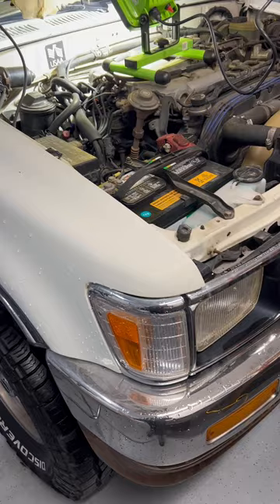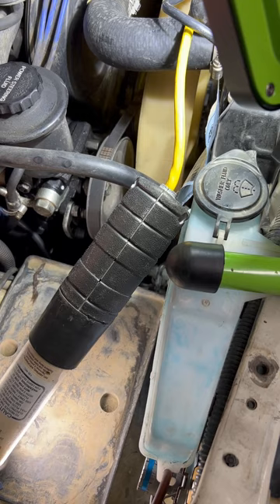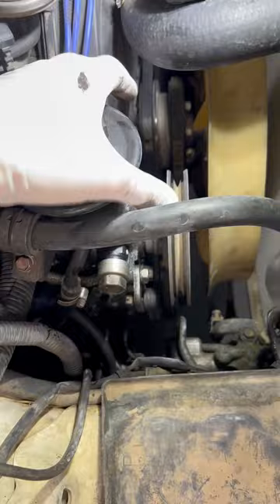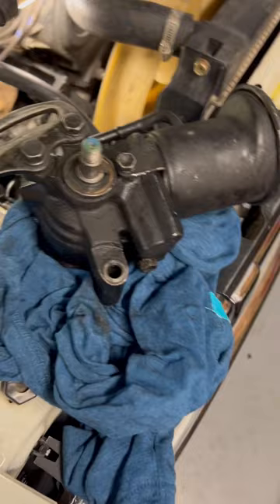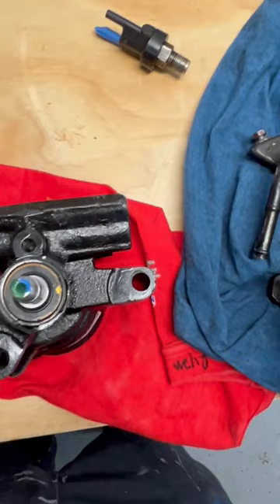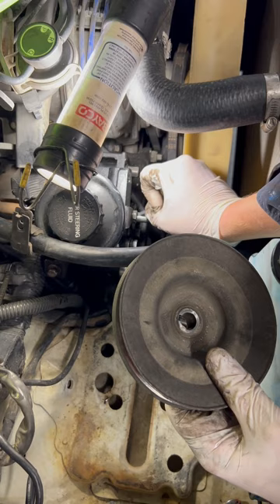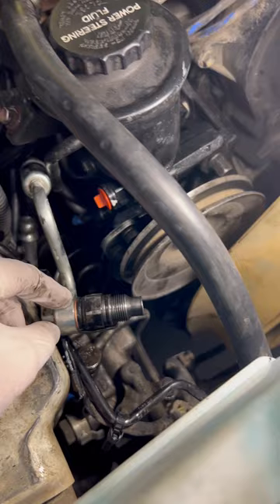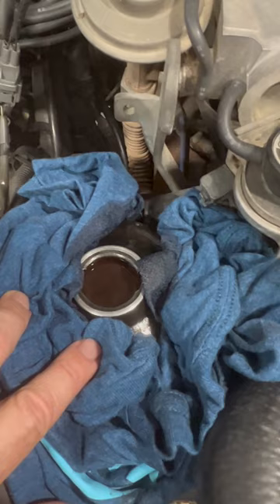1993 Toyota Pickup Power Steering replacement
1993 Toyota Pickup Power Steering pump replacement and system flush.

This is a demonstration how to properly replace your power steering pump and shares the insights needed for this to be successful.